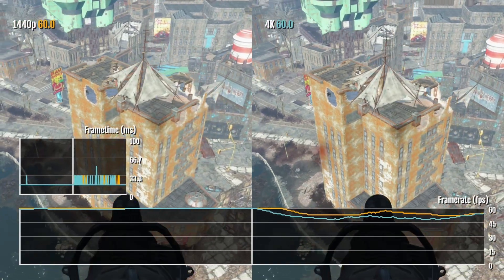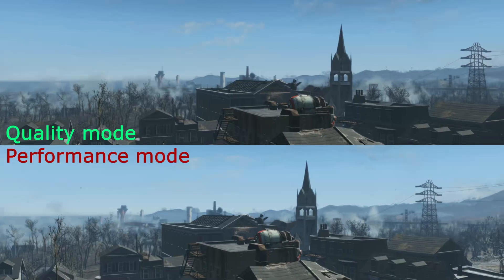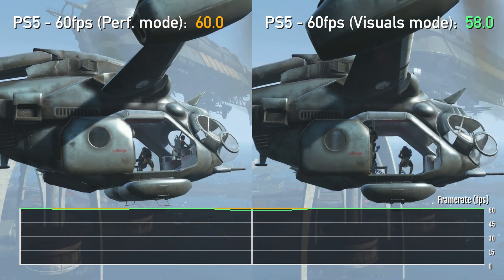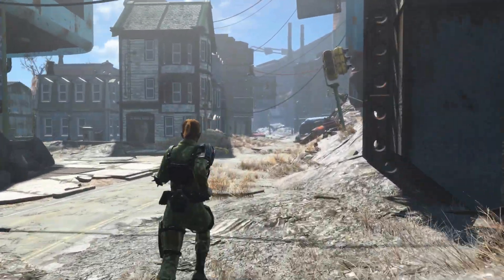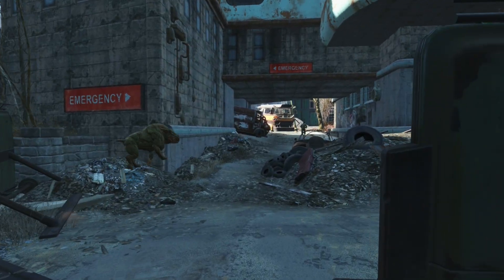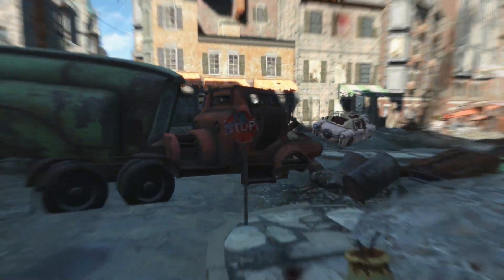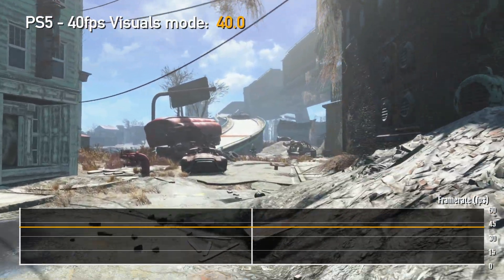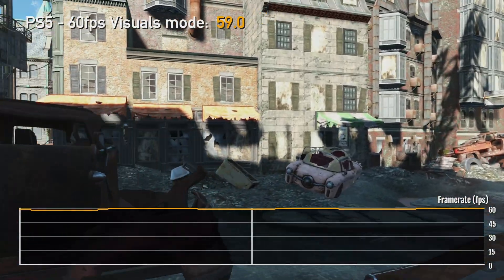Fallout 4 Frame Rate Testing on Xbox & PS5 – Best Way I found to measure FPS.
A fun new approach to measuring Fallout 4 framerate on Xbox and PS5 if using mods or running a vanilla game.

I enjoy measuring the FPS of my favourite games but Fallout 4 has a quirk which makes this a bit challenging. So I came up with a new test to measure framerate in Fallout 4 - and it's also a lot of fun!

I call it the "Run for Your Life!" test and I tried it out on my Xbox Series X and PlayStation 5. In this video I'll show you why I made it, how it works and what results I obtained.

Check my channel @ramnexus for a technical look at Fallout and Elder Scrolls games.